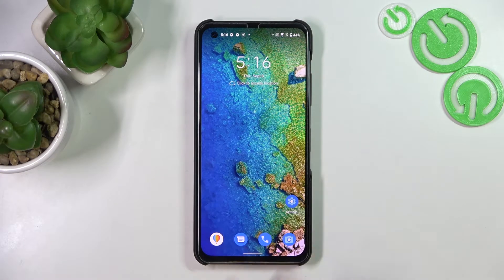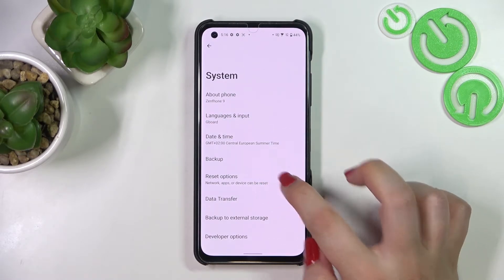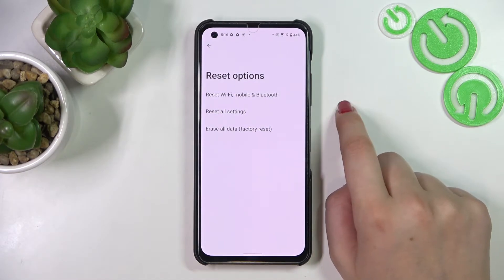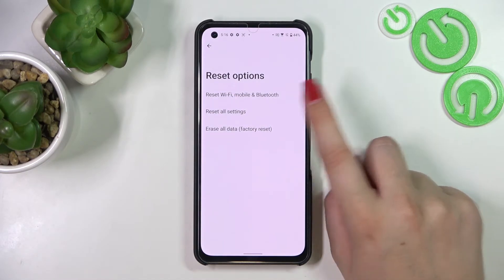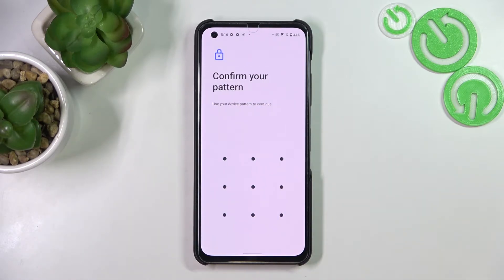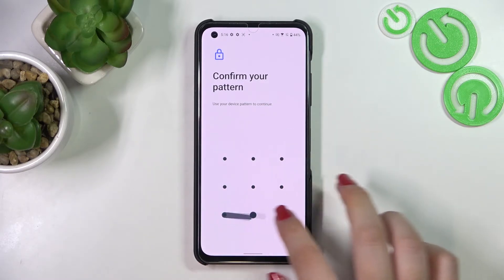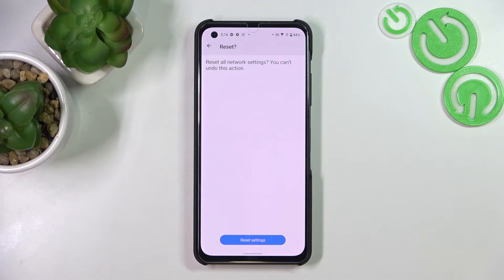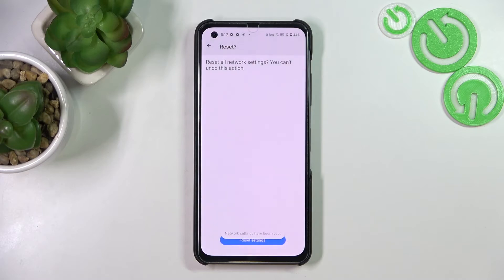How to Reset Network Preferences in ASUS Zenfone 9 – Reset Connection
If you’d like to reset network preferences in your ASUS Zenfone 9, then here we are coming to show you how to do it! In this tutorial we’d like to show you how easily you can find proper section, where the reset options are available. Thanks to this you’ll be able to reset the connection, so not only the Wi-Fi, but also mobile data and Bluetooth. So let’s follow all shown steps and successfully reset network preferences.

How to Reset Network Settings in ASUS Zenfone 9? How to remove all stored Wi-Fi networks in ASUS Zenfone 9? How to reset Bluetooth settings in ASUS Zenfone 9? How to delete the list of Wi-Fi networks in ASUS Zenfone 9?